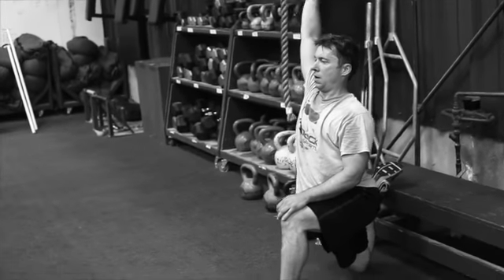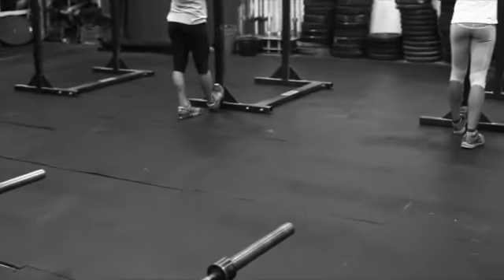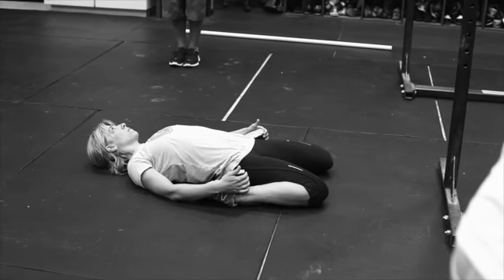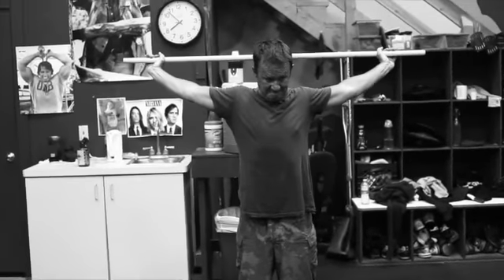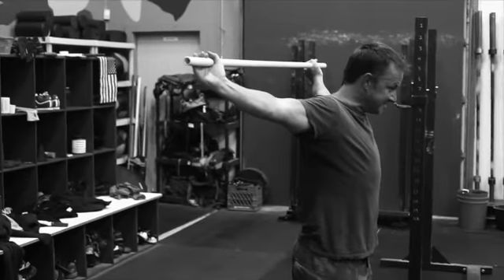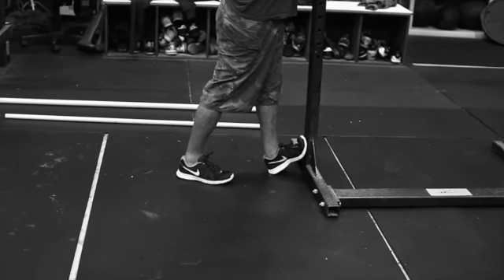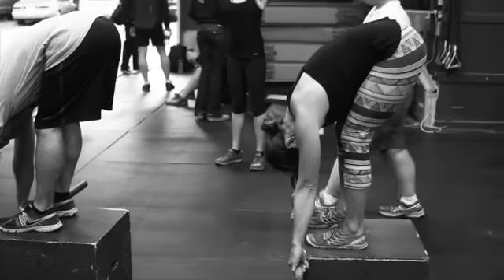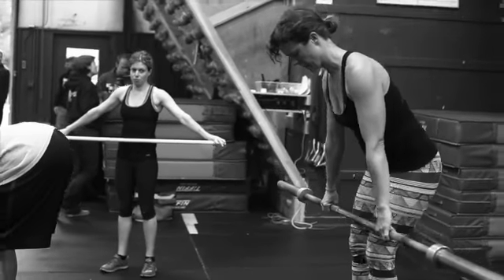Mobility Ckt 8.5.14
This video is about Mobility Ckt 8.5.14